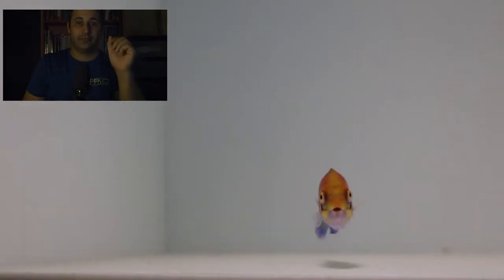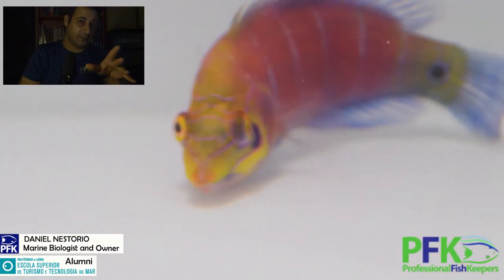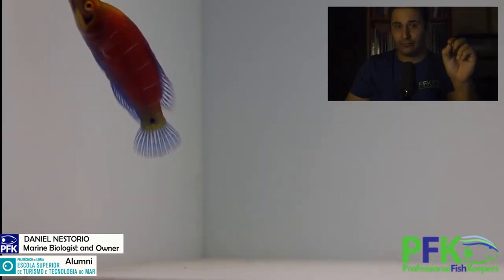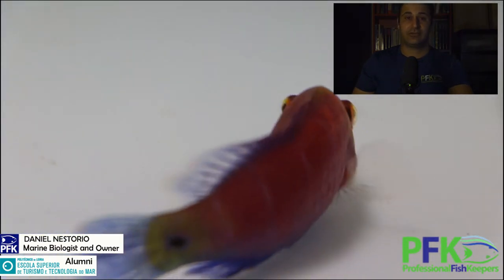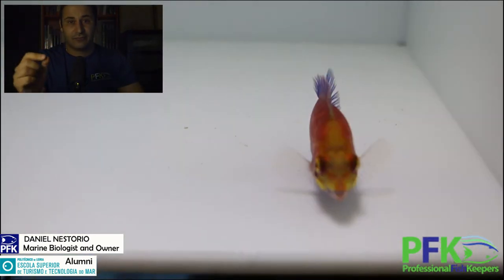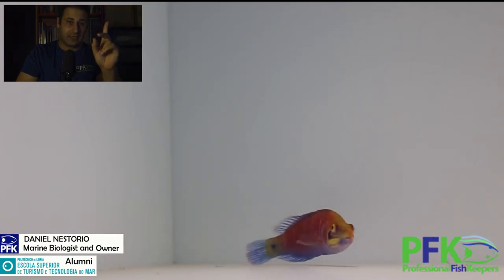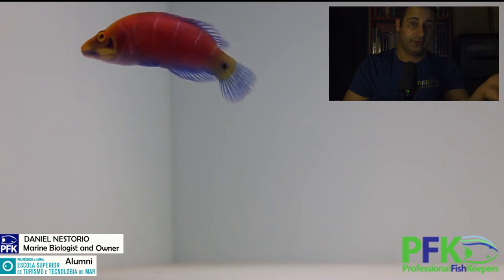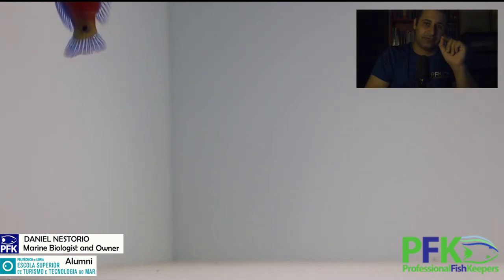Today I will be talking about the Mystery wrasse (Pseudocheilinus ocellatus)